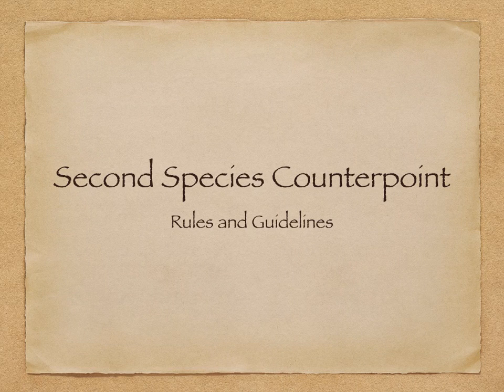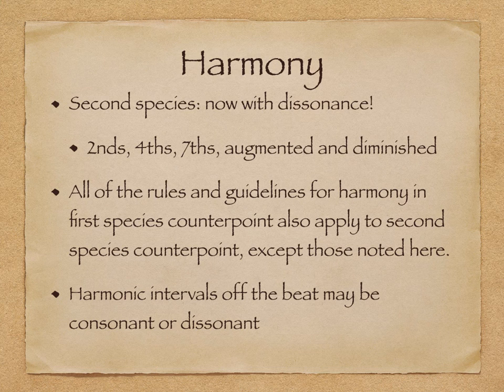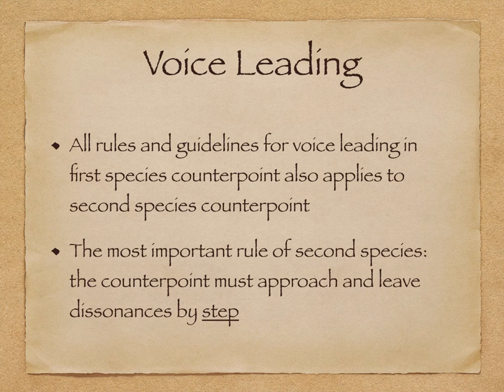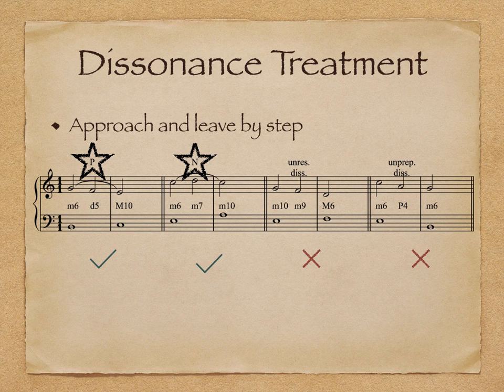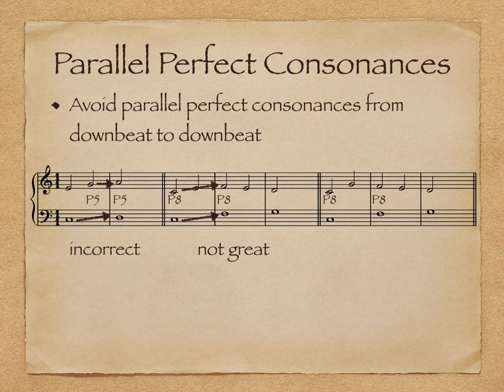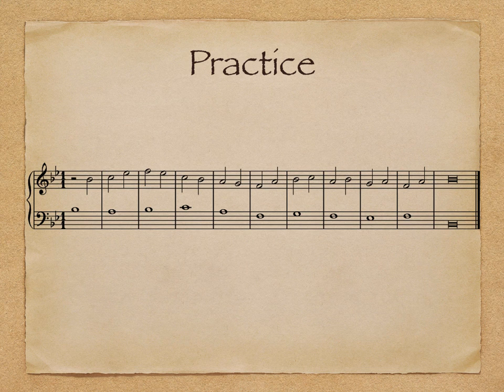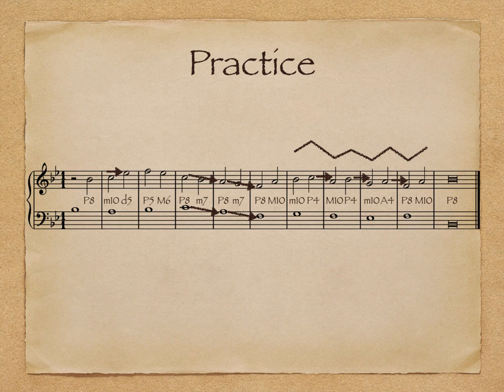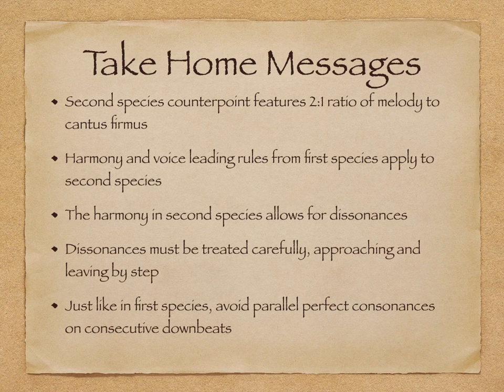Second Species Counterpoint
This video introduces second species counterpoint.